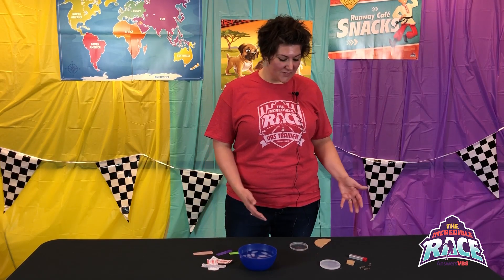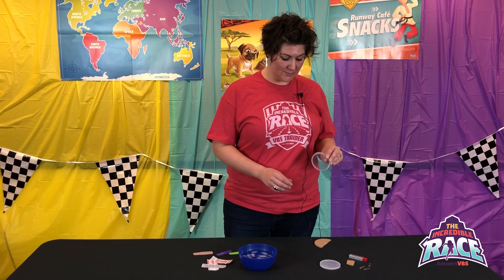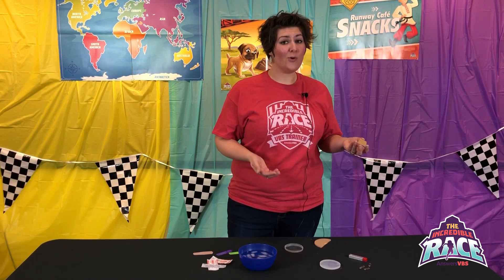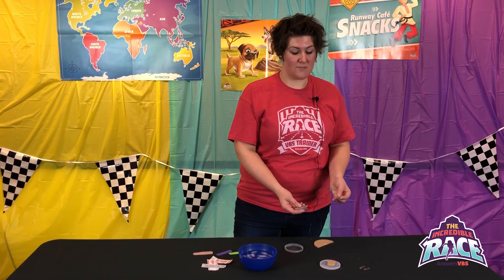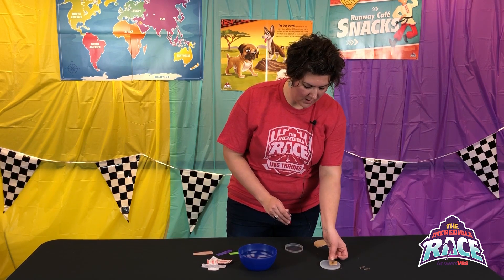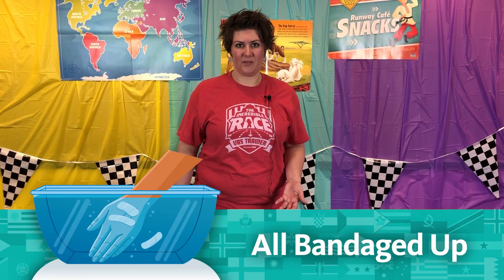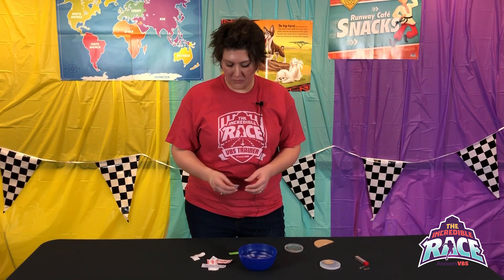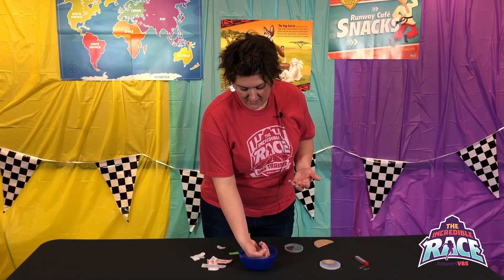The Incredible Race VBS Day 5 Science Experiments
Learn how to do the science experiments for Day 5 of The Incredible Race VBS!